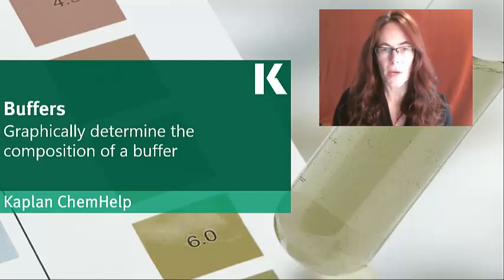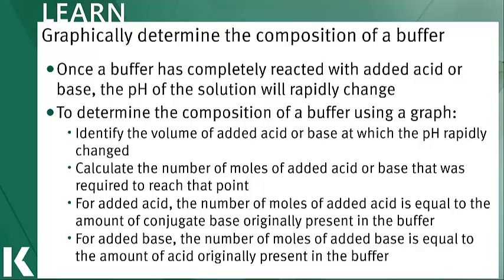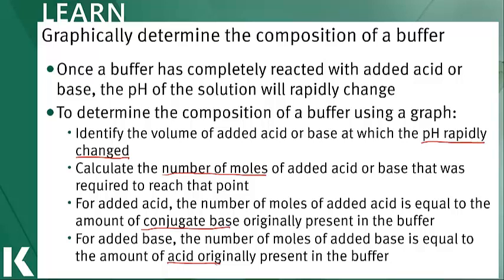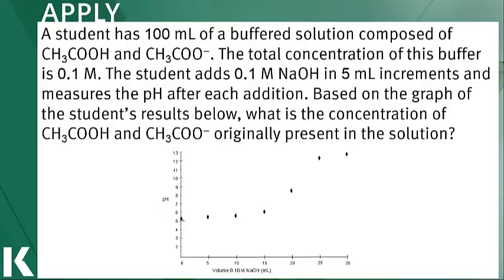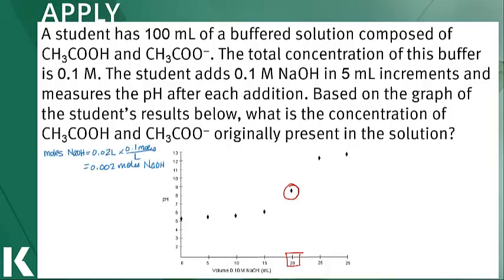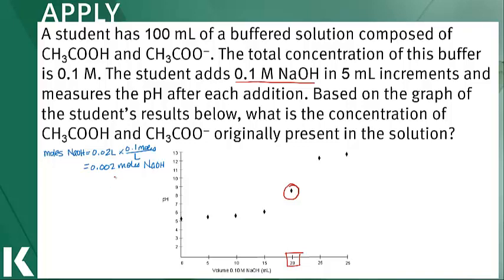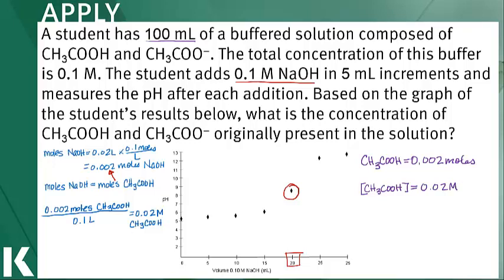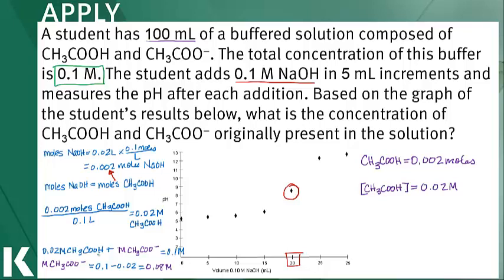Chemistry Review: Graphically Determining the Composition of a Buffer | Kaplan MCAT Prep